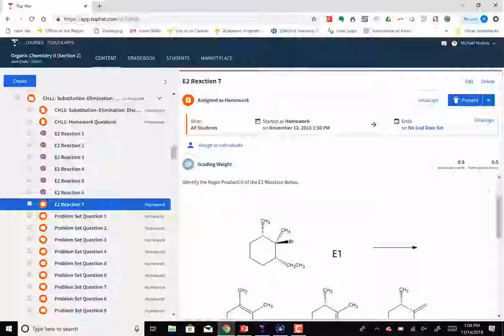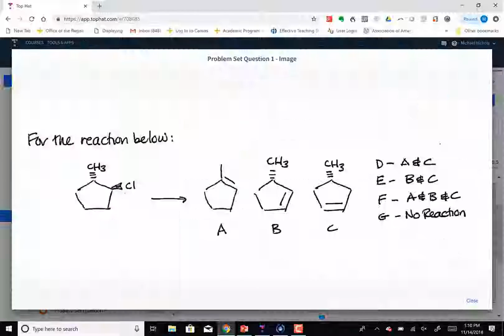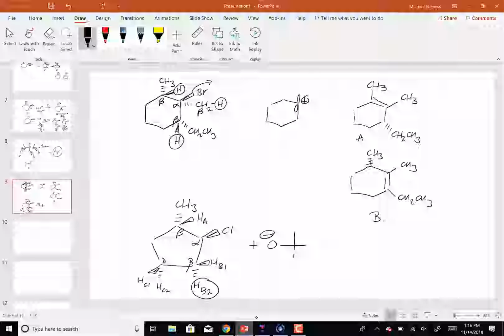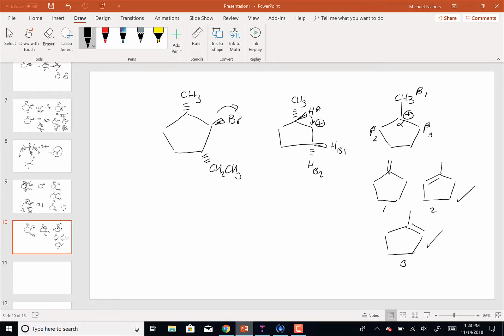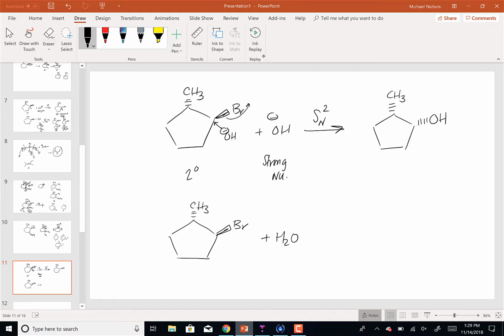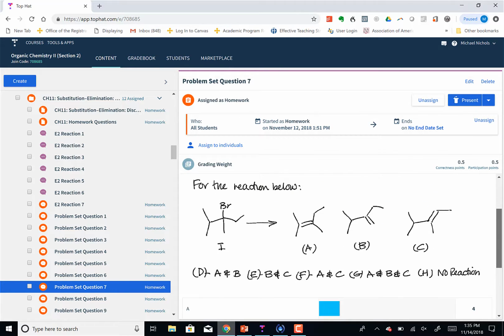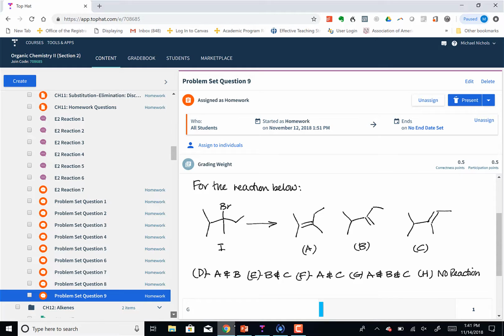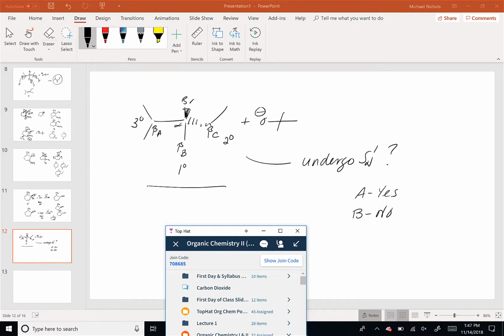Lecture Video Nov 14 2018 1 pm